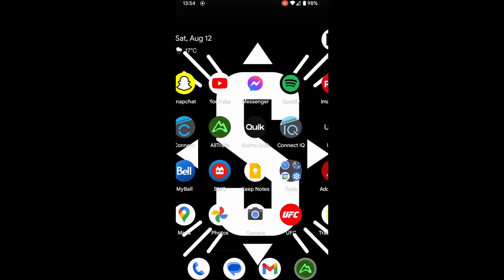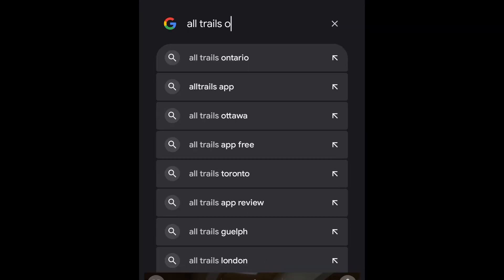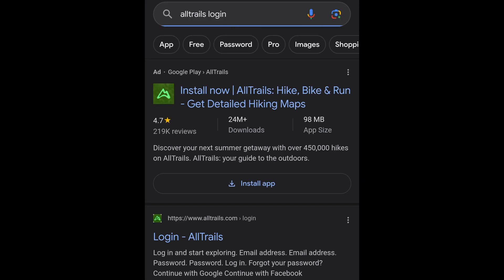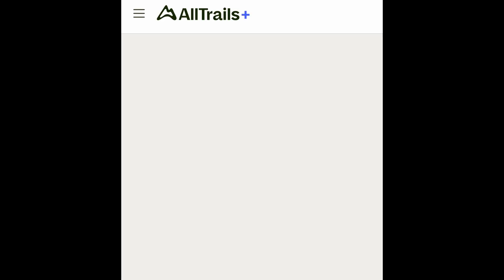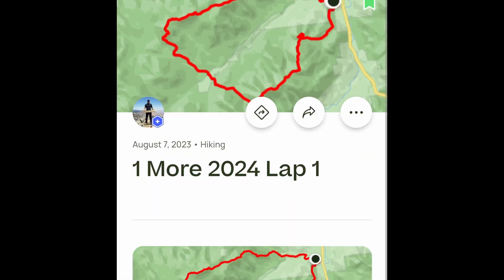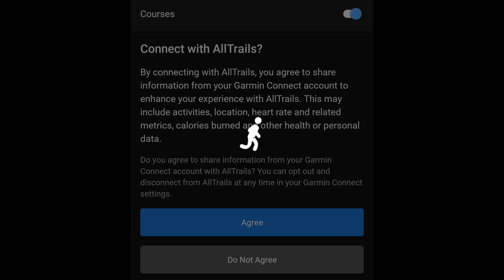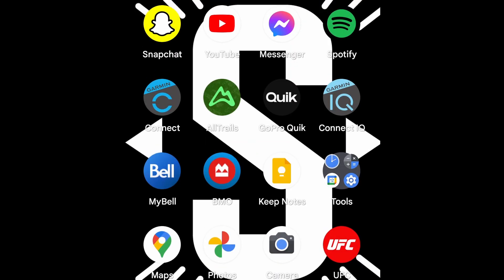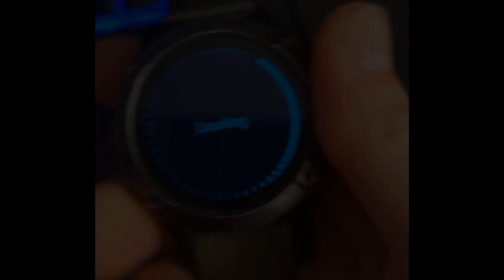Send an AllTrails hike from SMARTPHONE to GARMIN wirelessly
A quick step by step guide into: How to upload an AllTrails hike wirelessly through your smartphone to your Garmin device